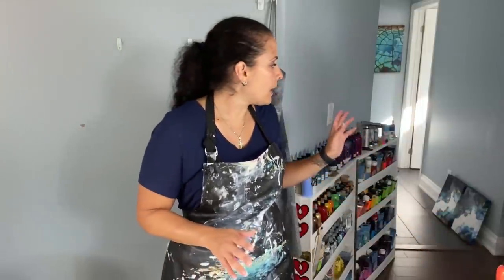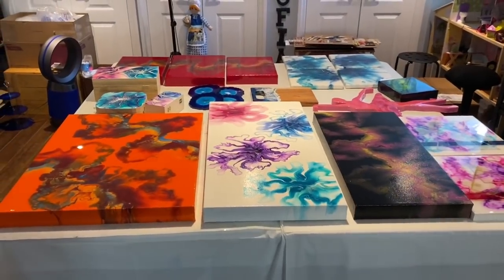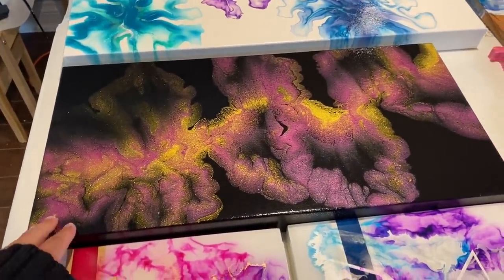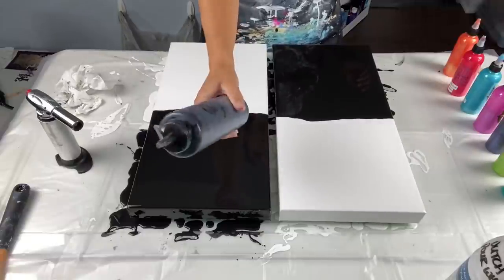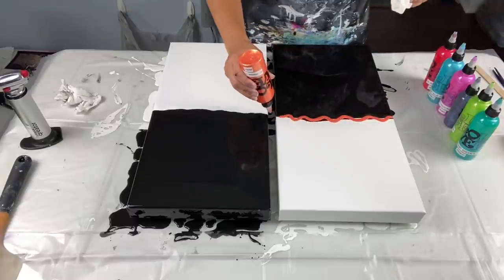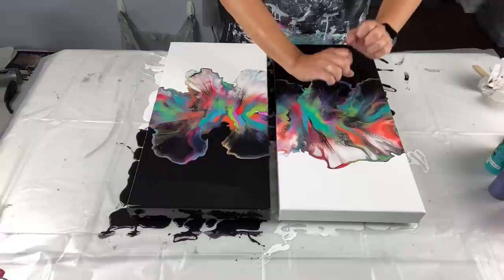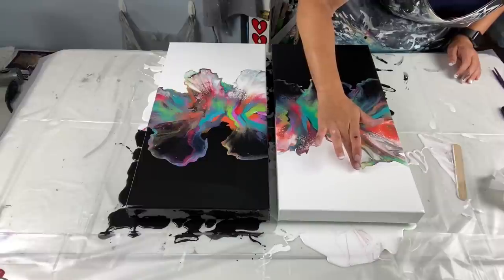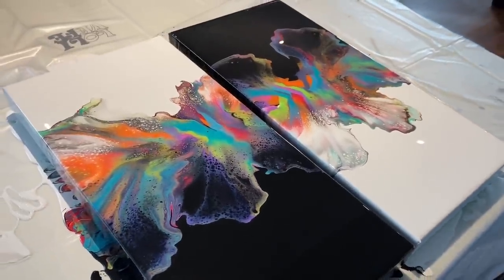# 248 - Black & White Rainbow? MUST SEE | Acrylic Pour Painting | Dutch Pour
I decided to do another black and white.. only this time add all the colours of the rainbow.. why not!

Canvas:  10x20"  Diptych - Gallery wrapped canvases

TIME STAMPS
0:00 Intro
5:17 Showing all pieces that are available for purchase
11:33 Talking about the canvas sizes and design
12:45 - Video #63 info
14:09 Mentioning the colours
15:25 Adding the coloured paints
17:22 Blowing out the paint
19:00 Fixing the composition
23:38 Close up on finished piece with studio lights
24:29 Close up on finished piece with studio lights off
26:10 Showing the Camp Oochigeas Paddles

JUNO & ECHO
If you are looking for a clip on Juno & Echo (my Siberian Husky puppies) - head on over to his YouTube channel and check it out there.  :)

SILICONE MATS
OR
Save 10% your total order using code kanella10

If you are in the US and would like to purchase some please contact them directly on their website and they will get back to you.

Much Love!